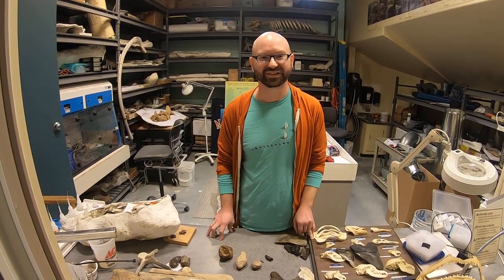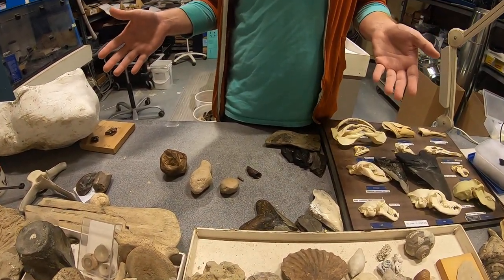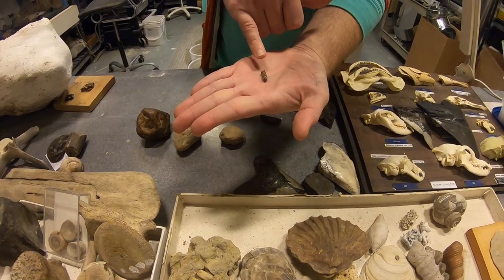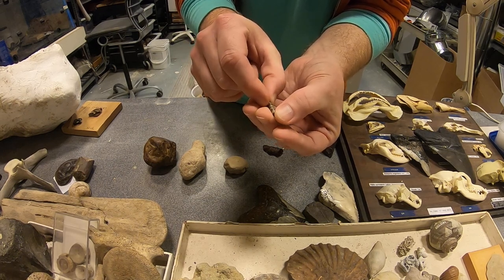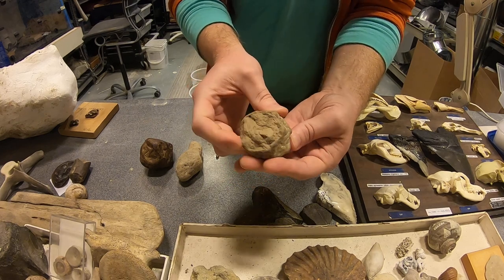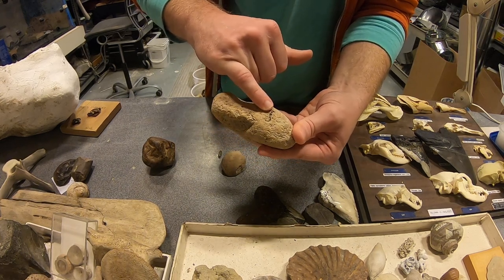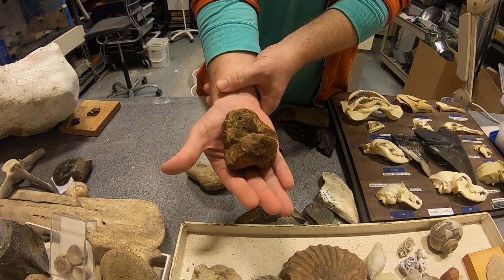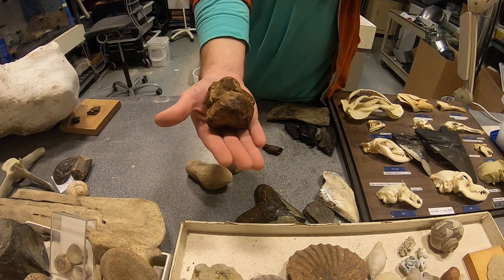Fossilized Coprolite with Kevin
Step back into the Paleo Prep Lab with CMM Exhibits Interpreter Kevin, as he teaches us about a different kind of trace fossil... one that's a little bit stinky...